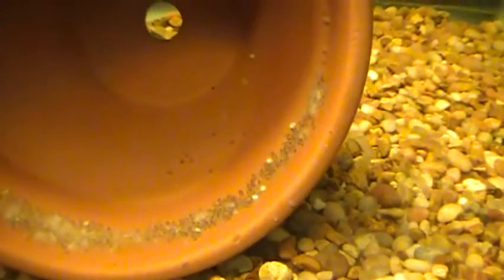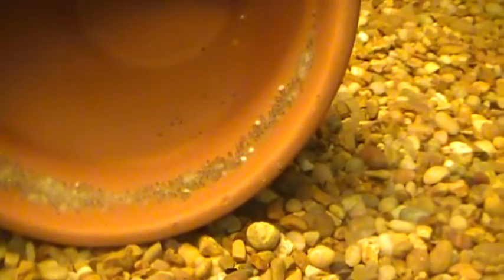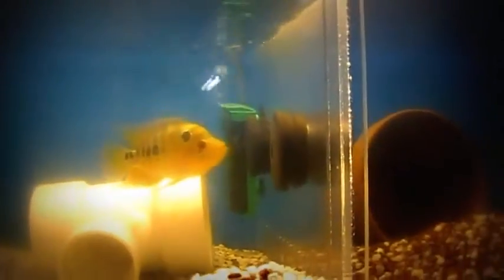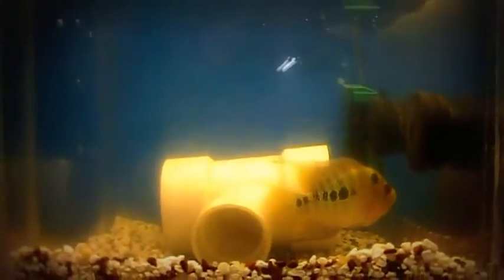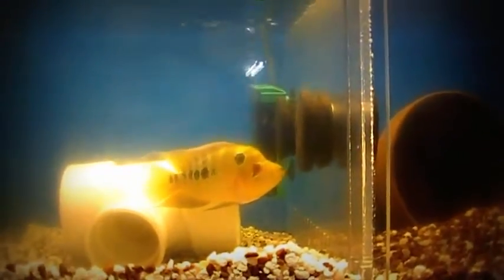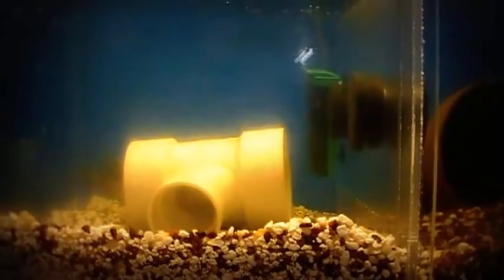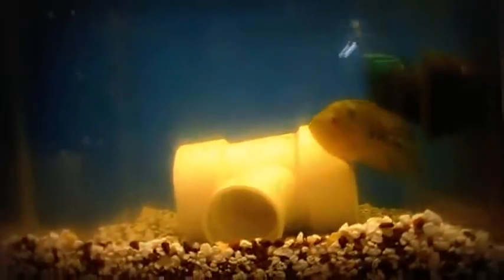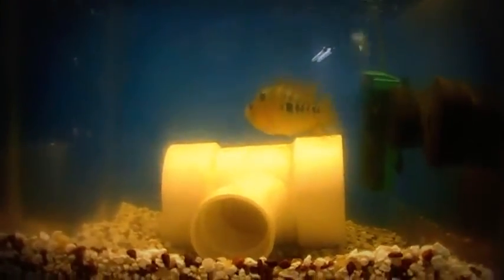Hybrid fish Good or Bad?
For Books go to Amazon.com and search these titles below:

Education for the younger generation is paramount for changing the problems we have with hybridizing cichlids.